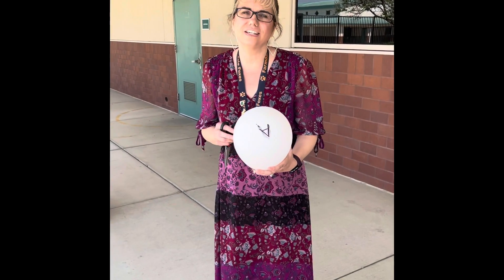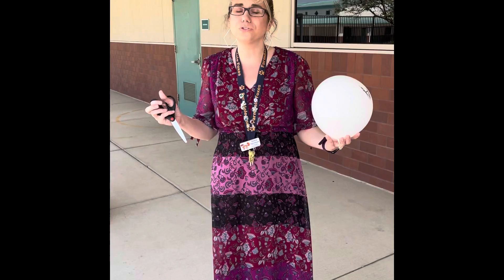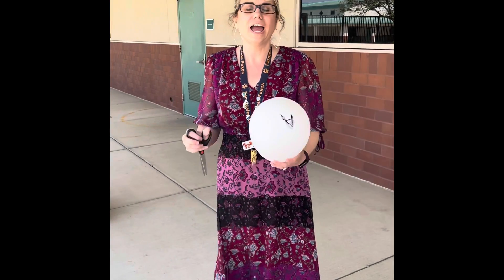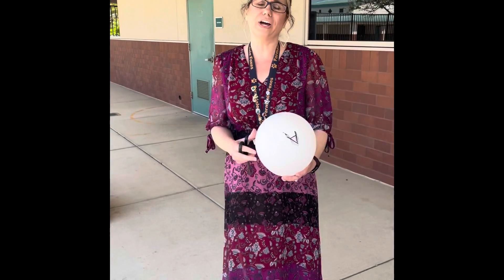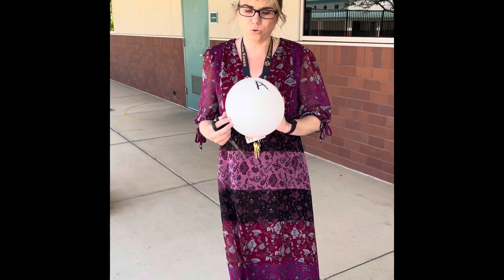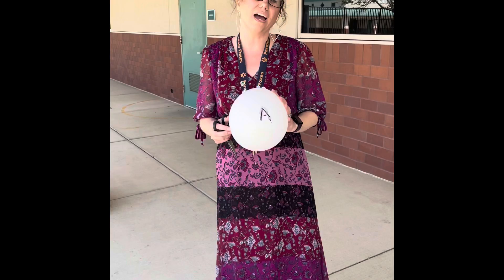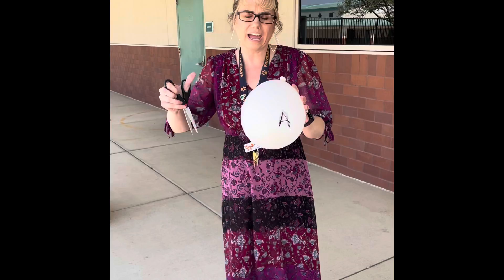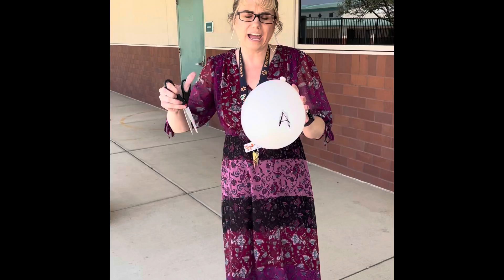ABC Countdown (A)